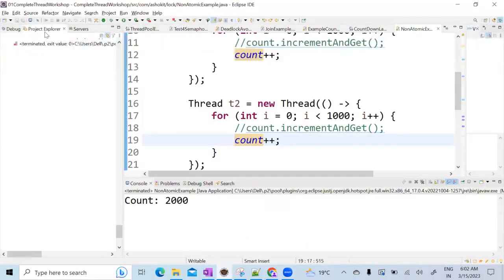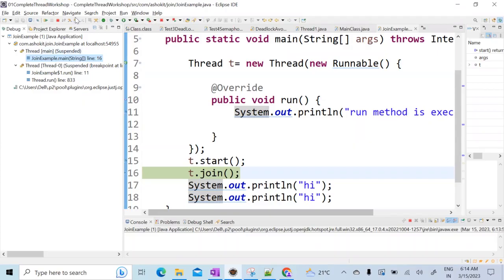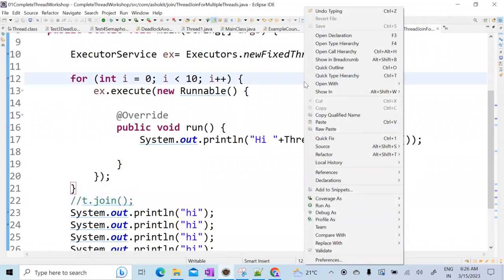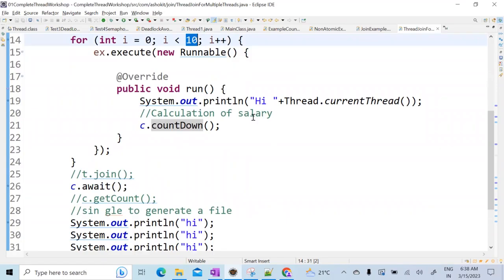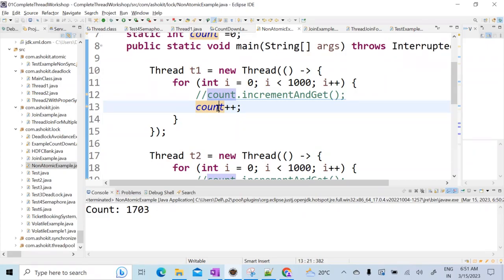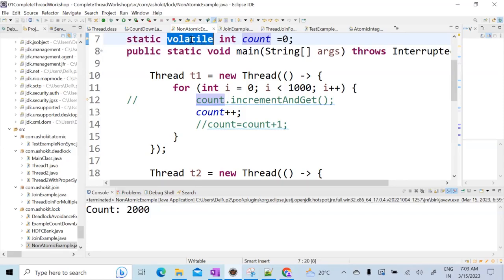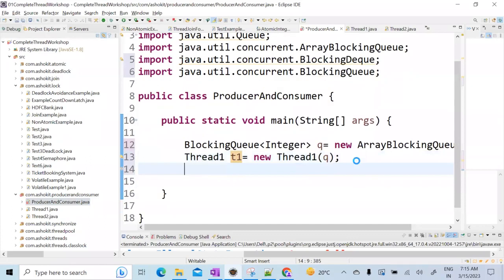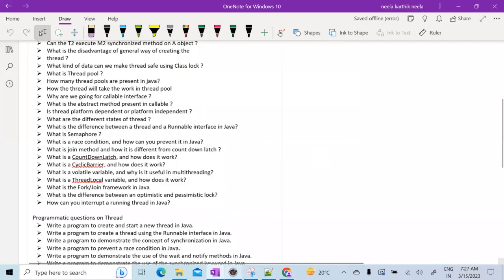Session 13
Here's a comprehensive overview of **Multithreading in Java**, covering all essential concepts, including the latest updates.

# **Multithreading in Java – A Complete Guide**

## **1. Introduction to Multithreading**
Multithreading is a core feature in Java that allows concurrent execution of two or more parts of a program, known as **threads**. It helps in utilizing CPU efficiently by running tasks in parallel.

- **Efficient CPU Utilization**: Multiple threads run simultaneously, keeping the CPU busy.
- **Faster Execution**: Tasks can execute in parallel, reducing response time.
- **Better Resource Sharing**: Threads share common memory, reducing overhead.
- **Responsiveness**: Useful in GUI applications to keep UI responsive.

A thread goes through different states:

1. **New**: Created but not started (`Thread

Here’s a **detailed YouTube description** covering **Multithreading in Java**, including all concepts and the latest updates:

# **Multithreading in Java – Complete Guide (Latest Updates)**
🚀 **Learn everything about Multithreading in Java in this detailed guide!** From basics to advanced concepts, including thread lifecycle, synchronization, Executors framework, and modern updates in Java.

🔹 **Topics Covered:**
✅ Introduction to Multithreading & Benefits
✅ Thread Lifecycle & States
✅ Creating Threads: `Thread` Class vs `Runnable` Interface
✅ Thread Synchronization & Locks
✅ Inter-Thread Communication (`wait()`, `notify()`, `notifyAll()`)
✅ Thread Pooling with `ExecutorService`
✅ Java 8+ Enhancements (`CompletableFuture`, Parallel Streams)
✅ Virtual Threads (Project Loom - Java 19/21)

📌 **Latest Updates in Java Multithreading:**
✔ **Java 19/21 - Virtual Threads (Project Loom):** Lightweight, high-performance threads for scalable concurrency.
✔ **Structured Concurrency (Java 21):** Simplifies handling dependent tasks.
✔ **Improvements in `ForkJoinPool` & Parallel Streams**

💡 **Why Learn Multithreading?**
Multithreading is essential for **high-performance applications**, improving efficiency and responsiveness in **backend systems, real-time applications, and large-scale concurrent processing.**

🎯 **Perfect for:**
🔸 Java Developers & Backend Engineers
🔸 Interview Preparation (Multithreading & Concurrency)
🔸 High-Performance & Scalable Application Development